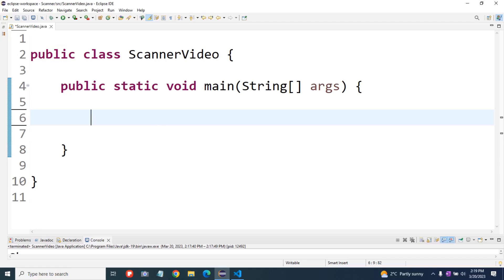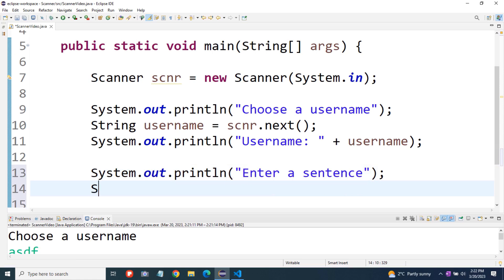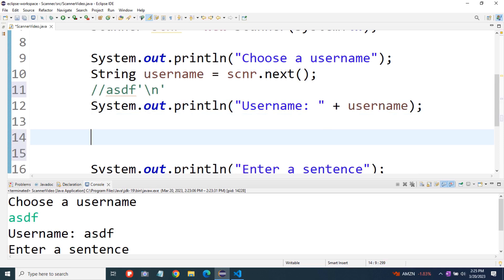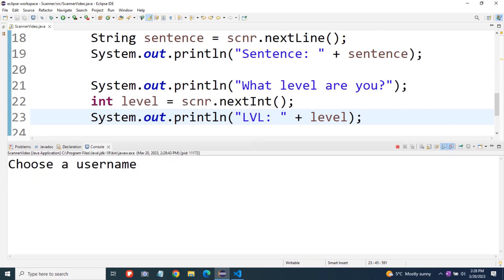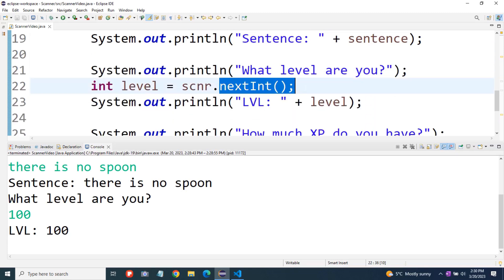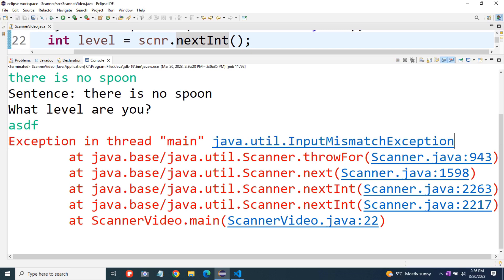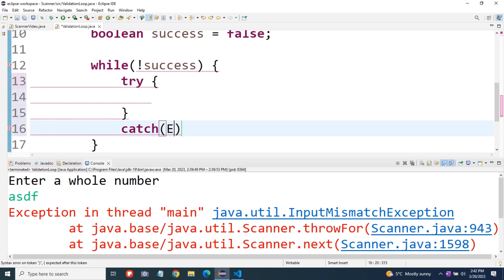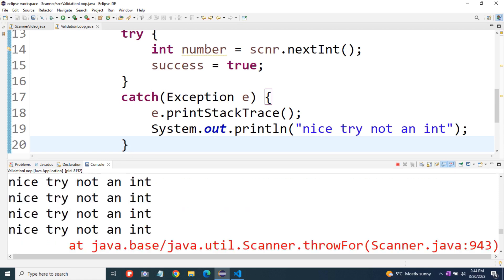Java Scanner Tutorial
How to use a scanner in java.
Some super awesome coding books:
Head First Java (best java book imo)
Python Crash Course, 2nd Edition
PHP & MySQL: Server-side Web Development
The C++ Programming Language
C Programming Language